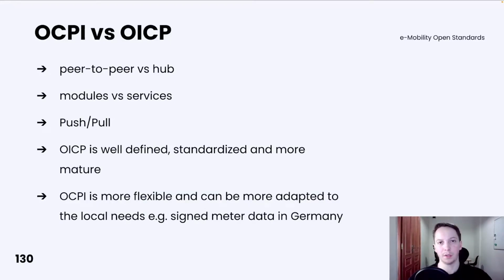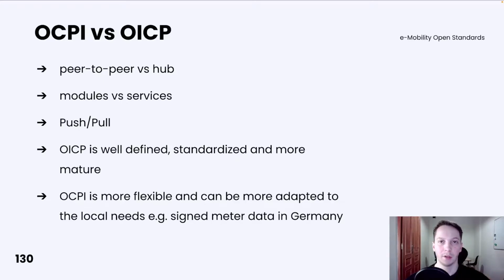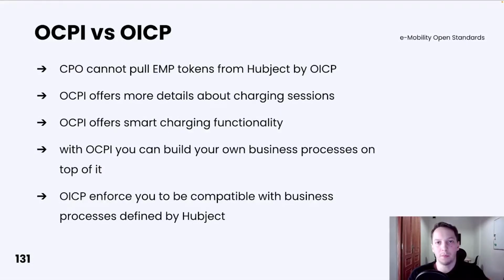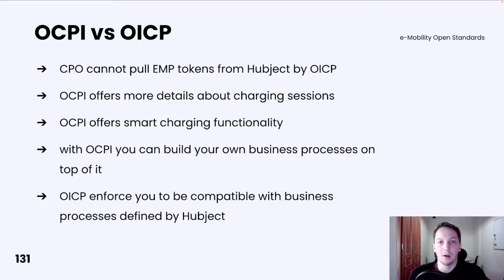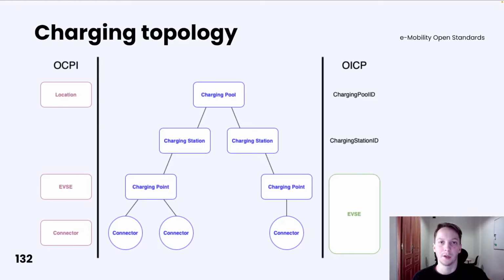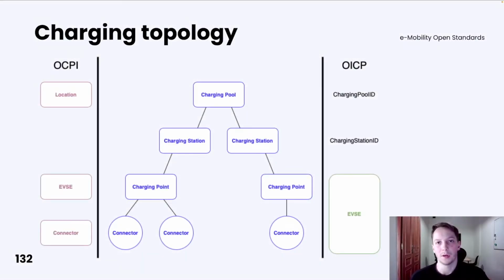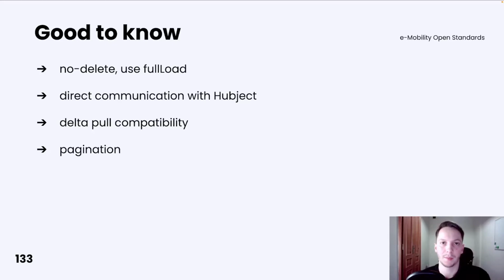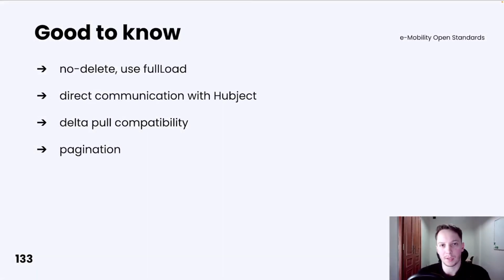Open InterCharge Protocole Module Training - Lesson 9 - OICP vs OCPI module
Solidstudio is happy to introduce you to the Open Standards course led by our e-mobility expert - Bartlomiej. Throughout the following lessons, we will uncover the technicalities and functionalities of the OICP - a protocol developed by Hubject - as well as business aspects for e-mobility service providers and charge point operators.

0:00 Agenda and presentation of the lecturer
0:18 OCPI vs OICP
6:56 Charging topology
9:47 Good to know